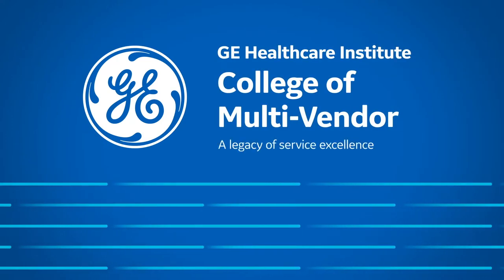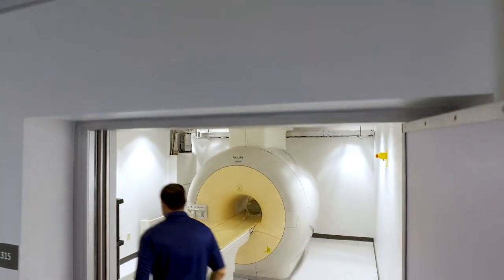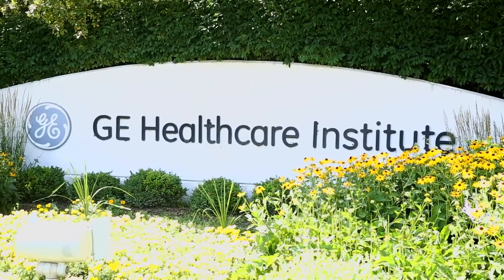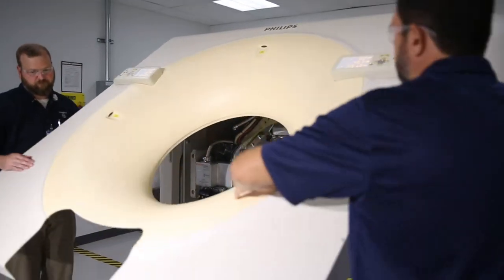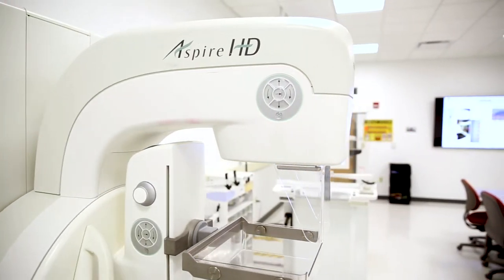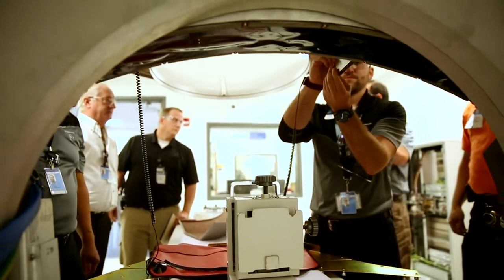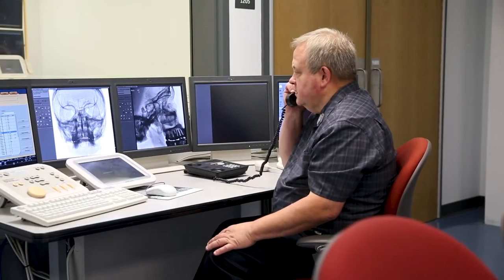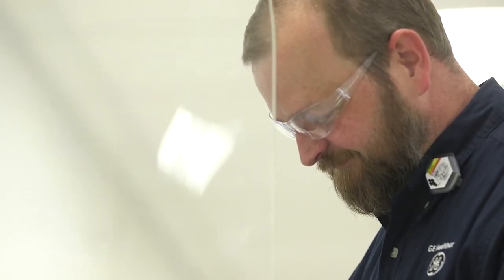College of Multi-Vendor Imaging Service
Highlights of GE Healthcare's College of Multi-Vendor at the Healthcare Institute